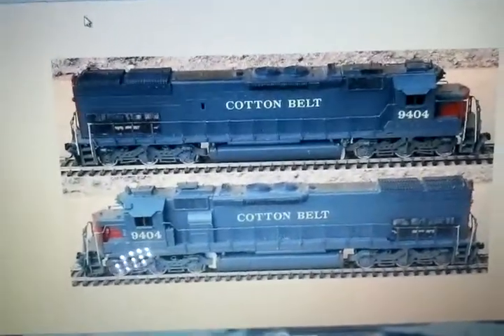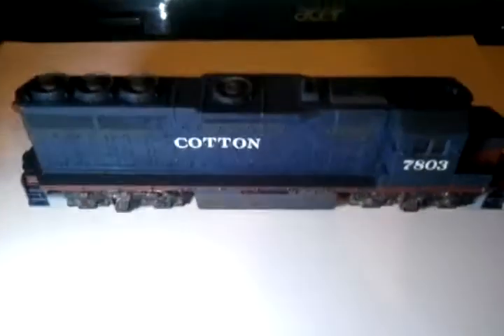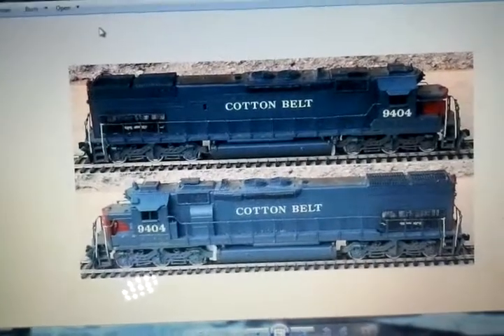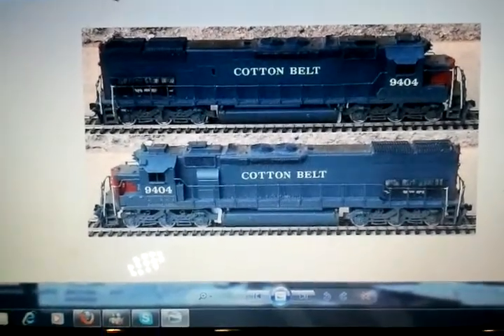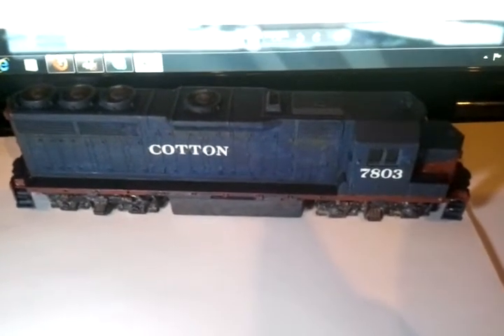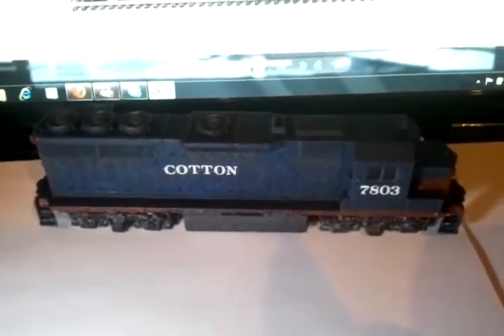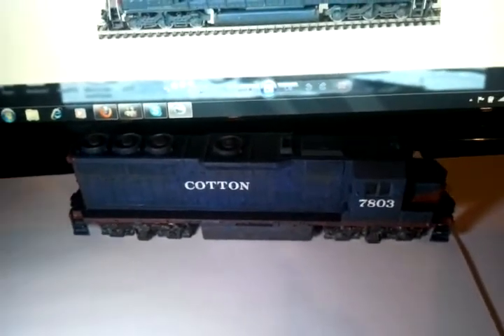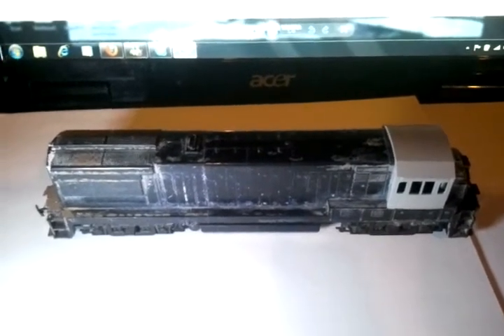How to paint and detail a train pt 1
How to start with detailing and painting up a Cotton Belt HO Scale train or any train.